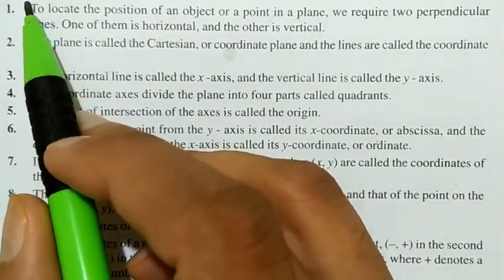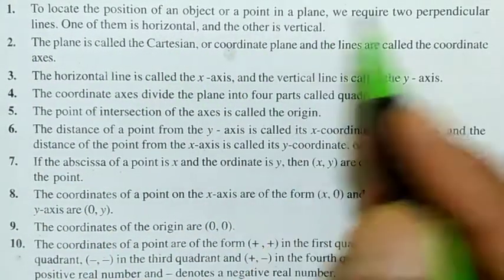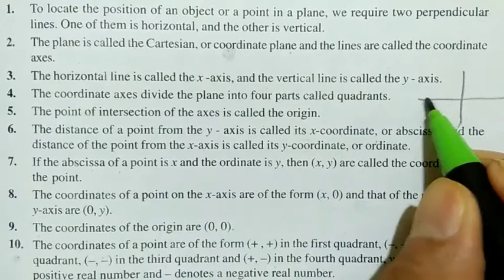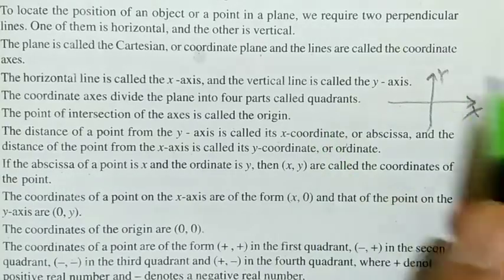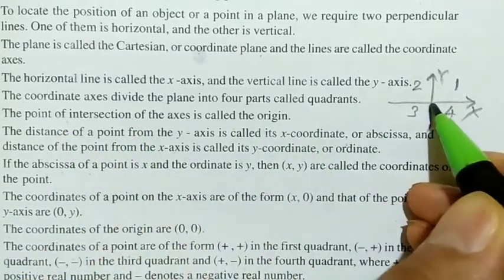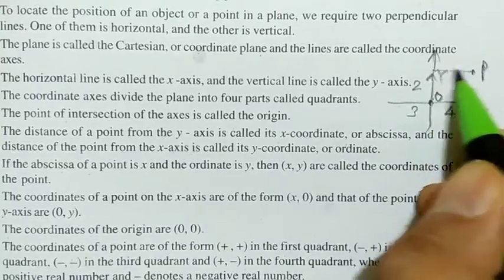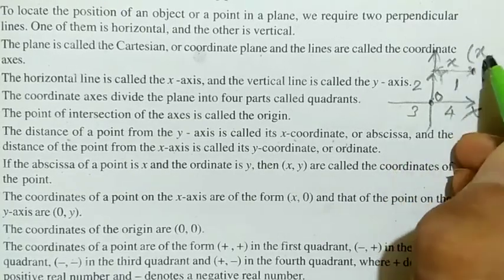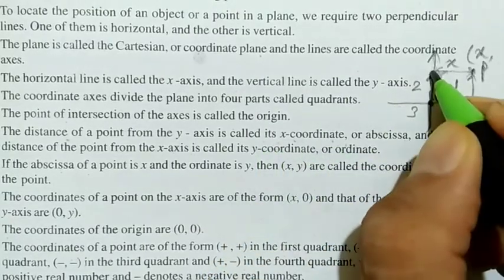CLASS IX CH 3 COORDINATE GEOMETRY MATHS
CLASS - IX
SUBJECT - MATHS
CHAPTER NAME - COORDINATE GEOMETRY